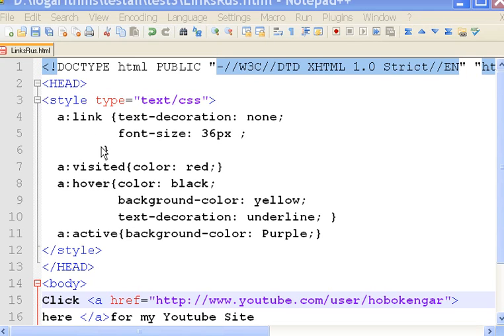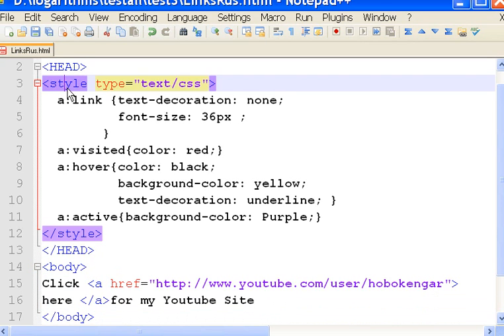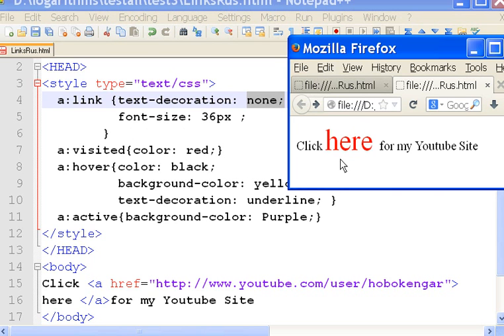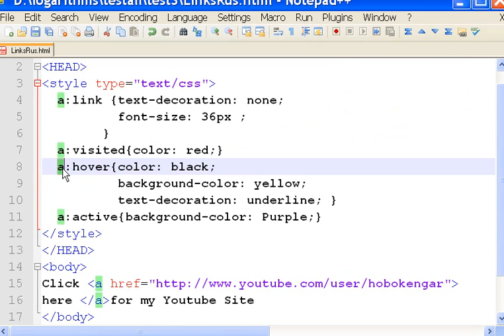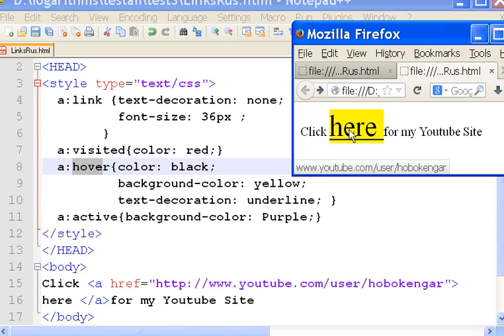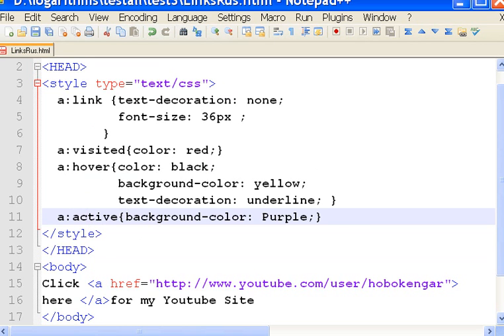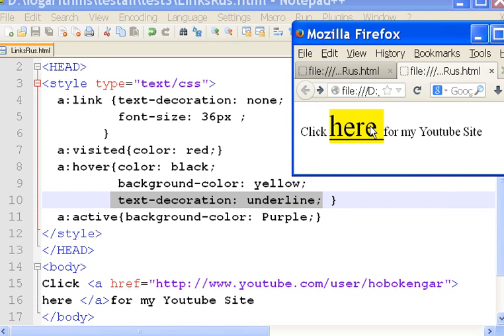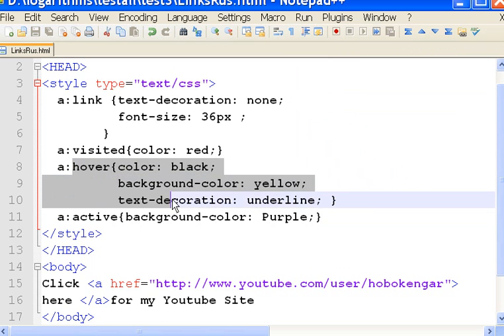HTML, CSS: Links, Programming the 4 States